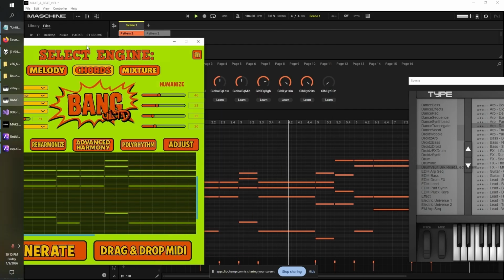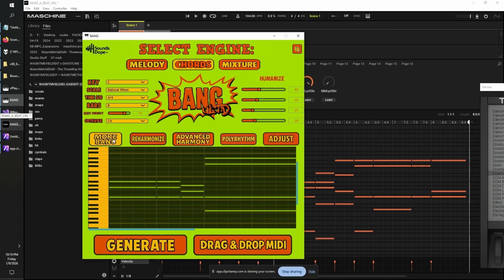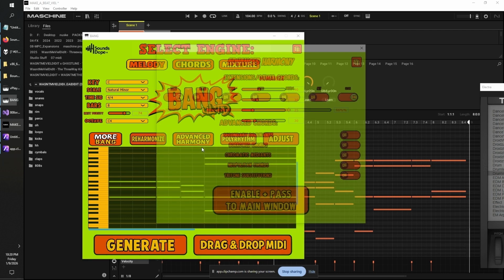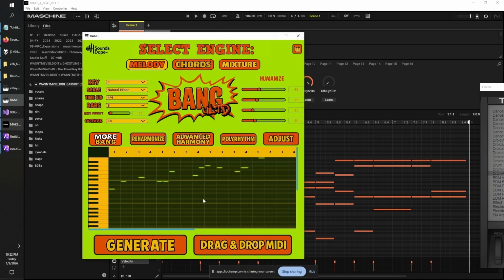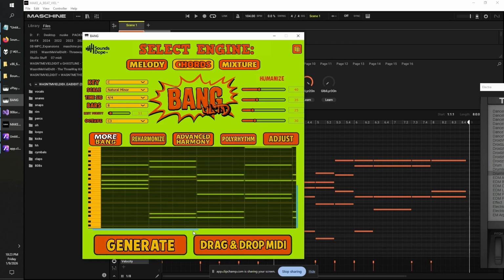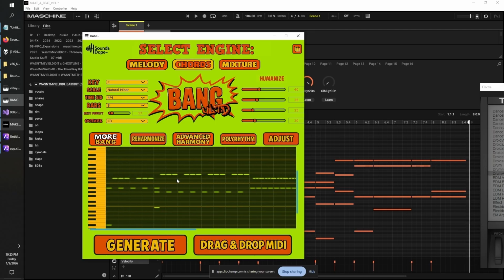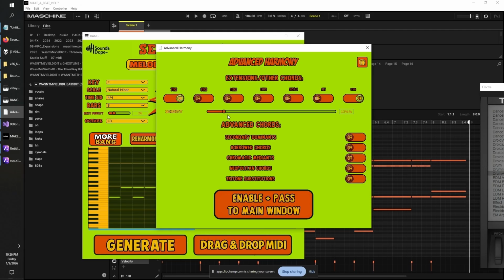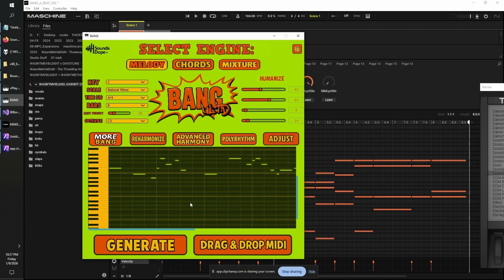"BANG VST3 Plugin" Tips & Tricks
Join WASNTMEVEILDIDIT as he showcases a few tips and tricks to get the most out of BANG ULTD, though some of these tricks can also be used with the LITE and STANDARD versions as well!